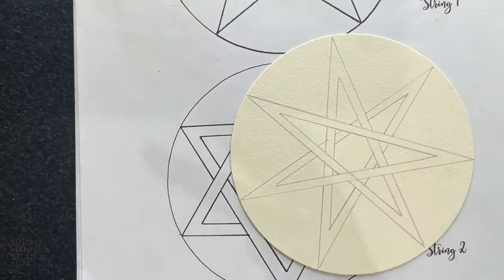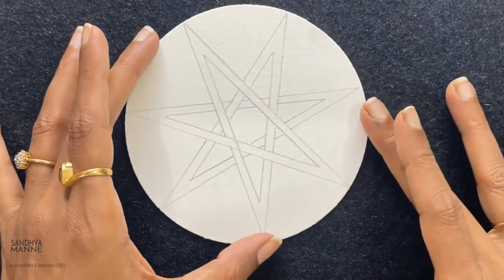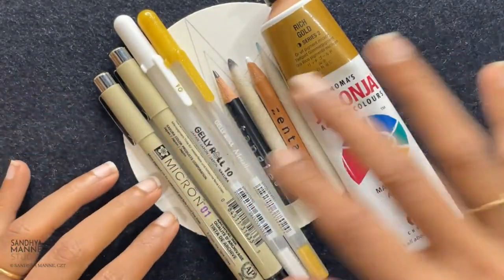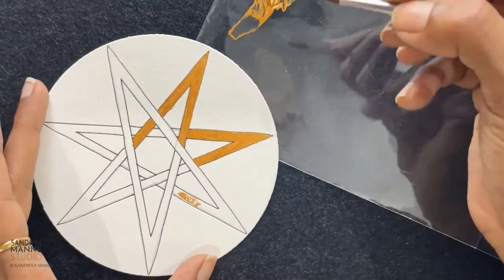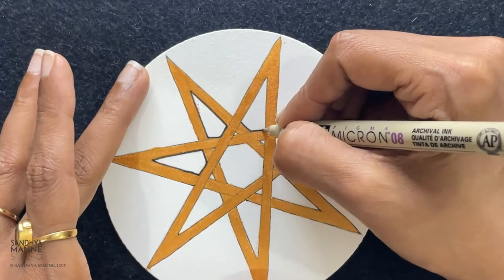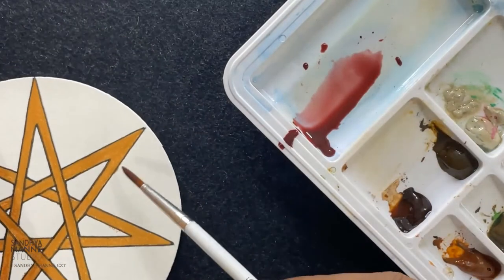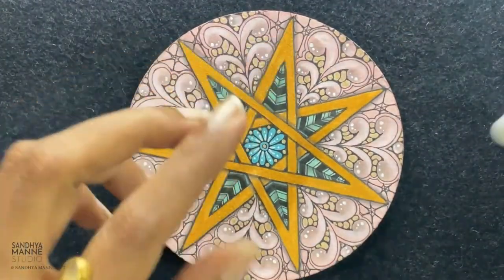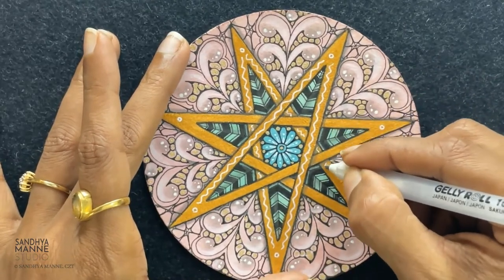Tangle BRAZE on Day 22 of MAGICAL STARS, 31 Days of Zen!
and get your string template.
Day 22 of MAGICAL STARS with String 7! A series of 31 fun projects exploring the Stars and Tangles. The concept of MAGICAL STARS is born out of my curious mind wanting to explore multi-pointed stars, which lead to the discovery of an interesting rhythm of line play opening the gateway to an amazing variety of stars. Adding tangles only makes it MAGICAL.
Let's learn explore and most importantly experience joy and mindfulness!!

🤩 Take your artistic journey one stroke at a time and find your creative soul.
Luv ❤️
Sandhya!

Tangles used: BRAZE, Flux, Nzepple
Materials: White 4.5 inch diameter Round Tile, Black Micron Pen 01, White Gel pen, Gold gel pen, pencil, white charcoal pencil and stubs, watercolors

Join me to create Zentangle® Mini Projects for instant Zen!!
The Official Sandhya Manne STUDIO YouTube Channel.

“This video is solely the property of SANDHYA MANNE, a Certified Zentangle Teacher acting with permission from Zentangle, Inc., and may not be copied, recorded, or redistributed without the prior written consent of SANDHYA MANNE,  CZT, and Zentangle, Inc. All Zentangle related trademarks are the sole and exclusive property of Zentangle, Inc., and may not be copied, recorded, reproduced or otherwise used without the express prior written consent of Zentangle, Inc.”

What is Zentangle?
The Zentangle Method® involves using non-representational, unplanned structured pattern drawing to enter a state of mindfulness and flow. We refer to the patterns as Tangles. So you see it's Zen with Tangles.
Founded by Maria Thomas and Rick Roberts around 2003, Zentangle is a meditative art form that leads to creating simple abstract art using minimal supplies.
A QUICK INTRO:

I am Sandhya Manne an Artist and a Certified Zentangle Teacher. I have been practicing and teaching Zentangle for over 10 yrs now, and have been part of many art shows both in the US and India. Many of my works are now part of private collections in India, Canada, the USA, and the UK. I sell my art through my website, my studio, art shows, and commissions.

In 2011, I met the founders of Zentangle and got certified to teach, making me India’s first Certified Zentangle Teacher. Since then I have been sharing this amazing art with a variety of participants for instant gratification, satisfaction, self-confidence, and total Zen. I have taught 1000s of people both in the US and India through community colleges, art associations, corporate sessions, private and group classes, international online classes, and now on YouTUBE with short bite-size projects.

I enjoy coming up with new ideas and designing my classes to give Zentangle a twist... I am always planning on teaching concepts and complicated ideas in an easily doable mindful way.